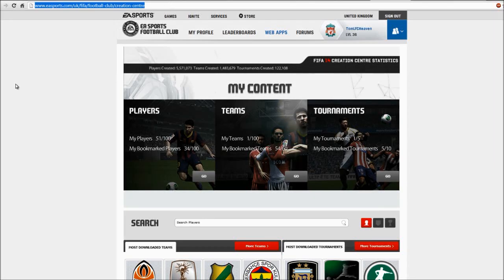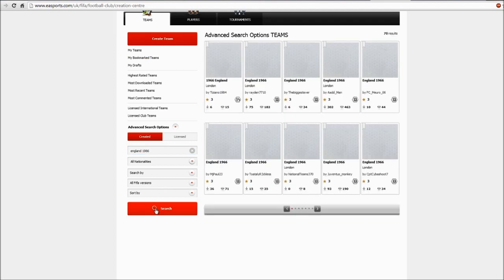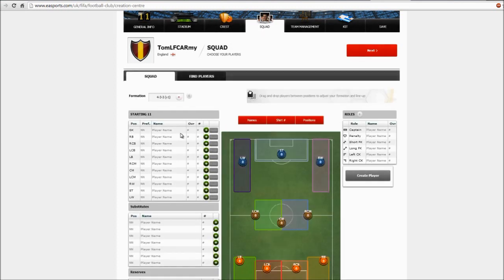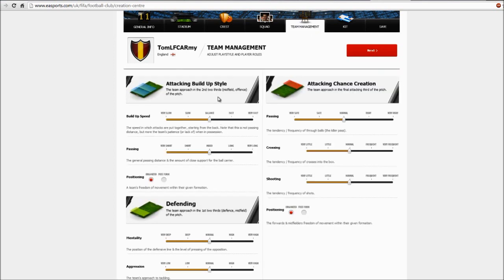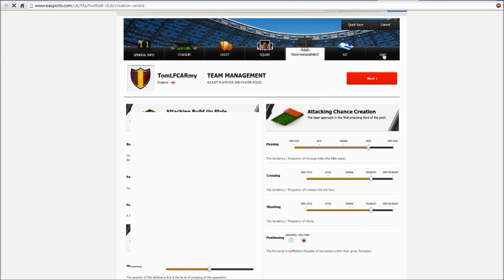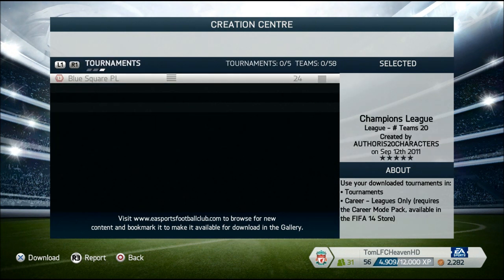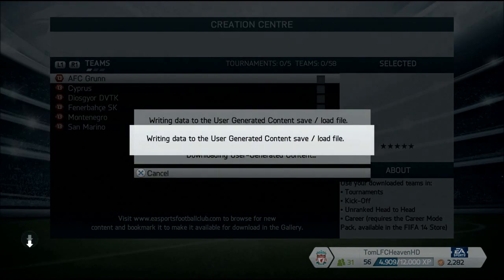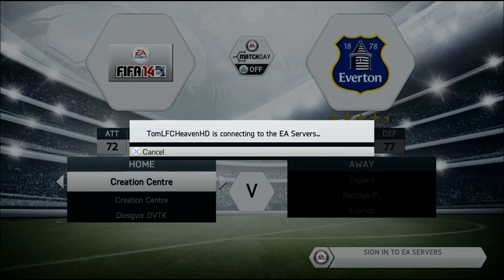FIFA Creation Centre Tutorial CREATE A TEAM & How to download it in FIFA 14 PS3 Xbox360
Part 1 You can create players, teams and tournaments there and you can find more than 340.000 other created teams.
Just log into your EA account, search for a team, bookmark it, then go onto FIFA 14  -- Go to Customise -- Creation Centre and start downloading your bookmarked teams..
You can play with the teams in offline cups, leagues and tournaments and online friendly games and for the first time you can import your created team into career mode if you purchase the Career mode premium pack online (will cost about 1 dollar)